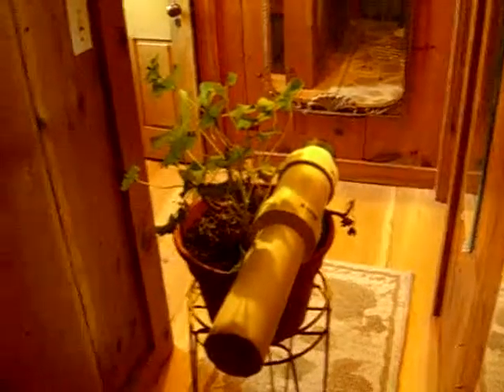Upside-Down Telescope 2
Made from PVC pipe, old binocular lenses and cardboard.
It would make a great toy. Do I need a patent or will this video prove that I had the idea??